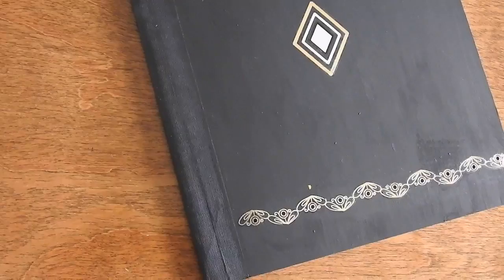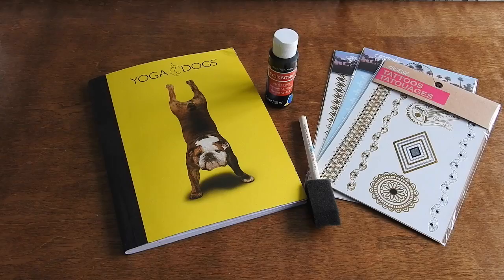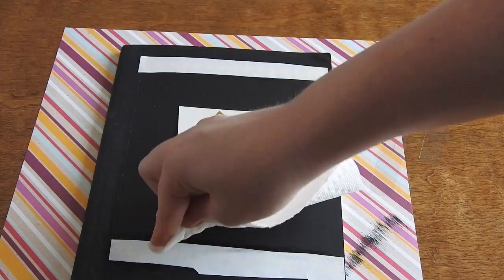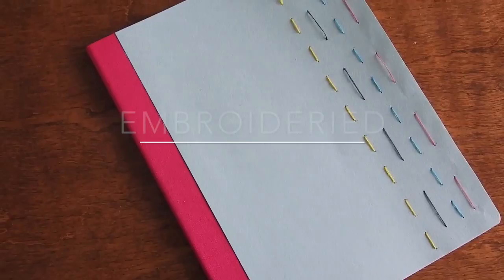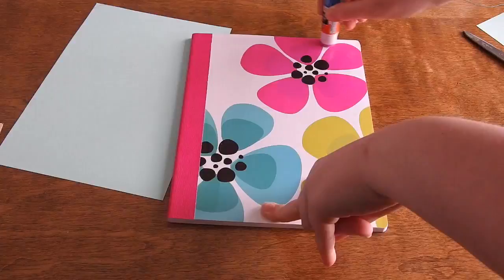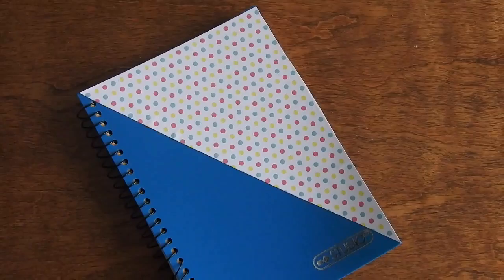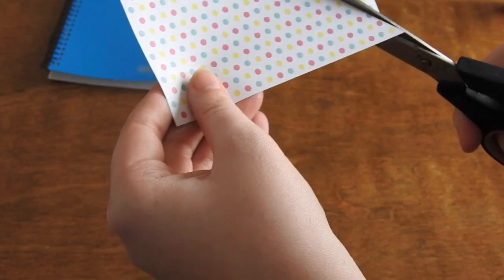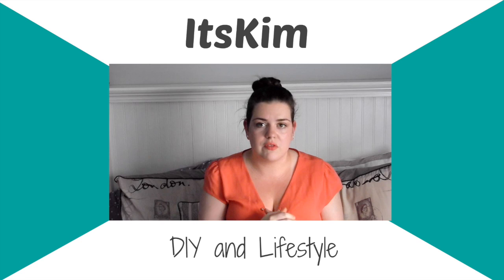DIY Notebooks For Back To School |ItsKim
Hard to believe that its back to school time already. Here is 3 DIY notebooks that will make your notebooks unique and different from everyone else. Hope you enjoy.

♡ FIND ITSKIM ELSEWHERE ♡

I do videos like DIY's, hauls, challenges and random suggestions. Hope you all come along for the ride.

Leave any video suggestions below.